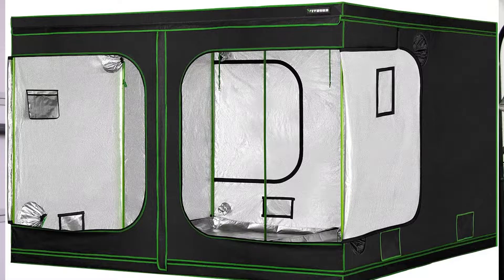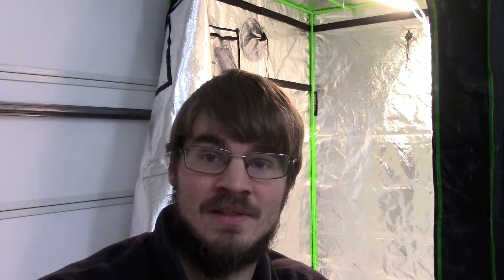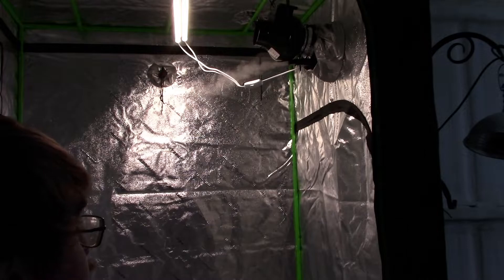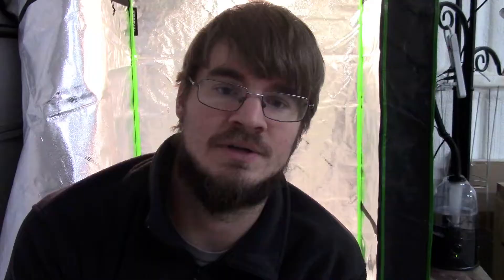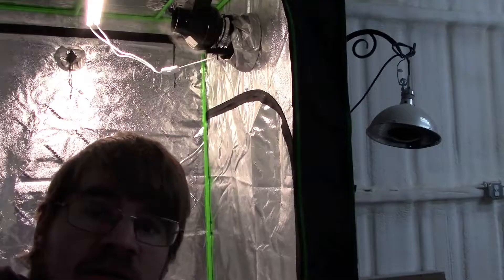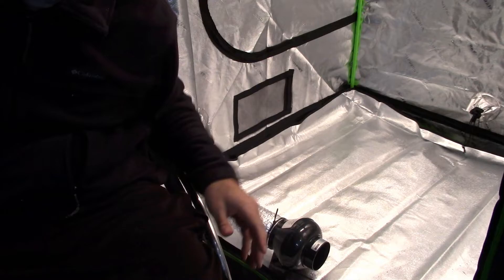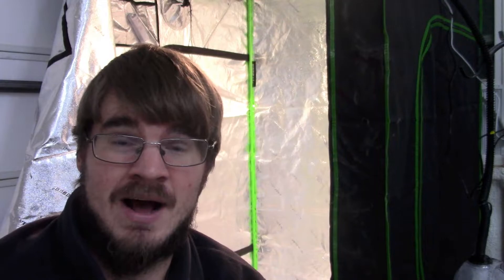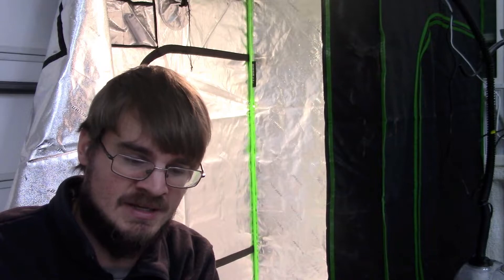How YOU Can Grow Gourmet Mushrooms Indoors! Part 1-Grow Setup